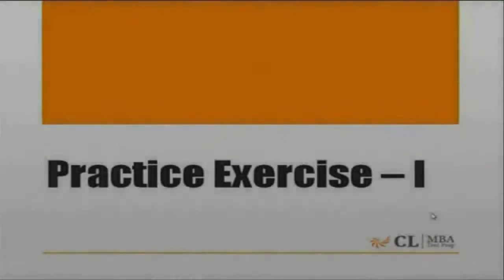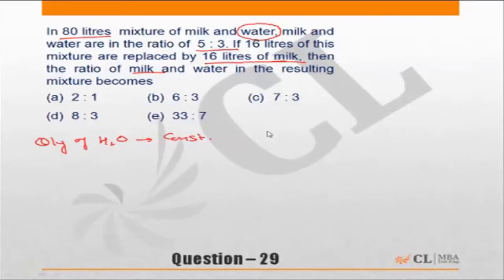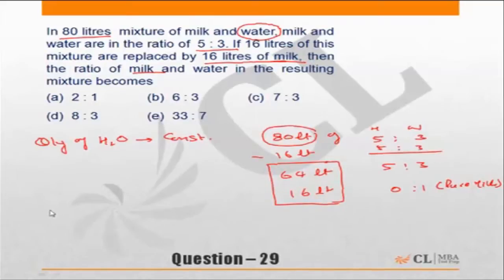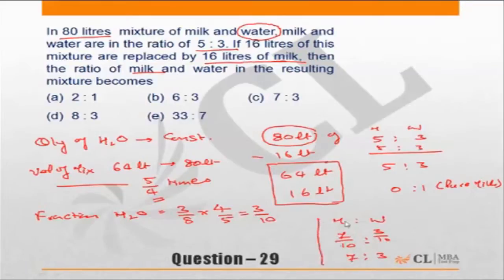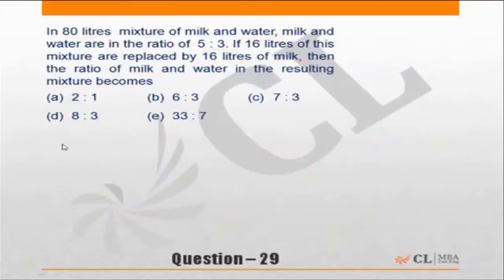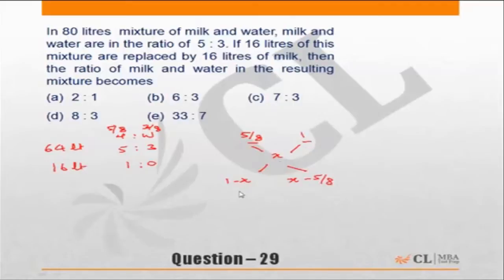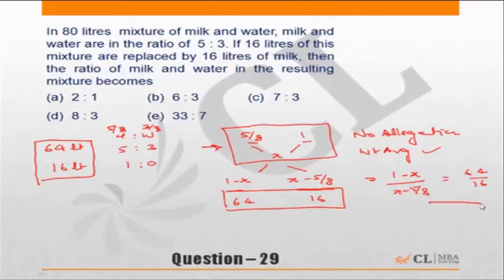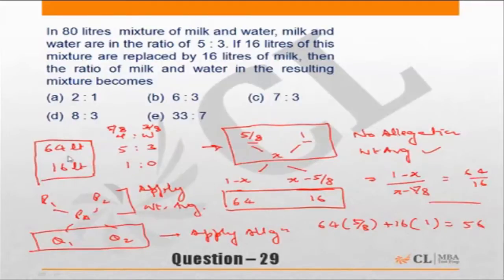Fundabook | Fundamentals of Ratio Practice Ex -1 | Question 29